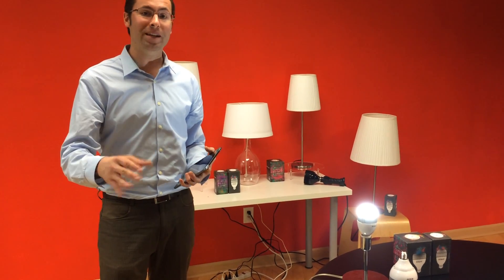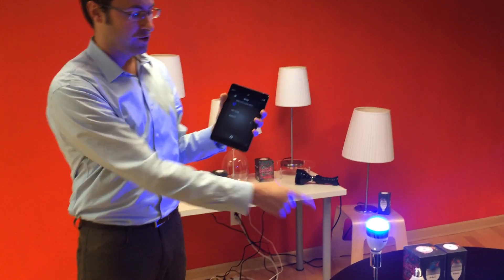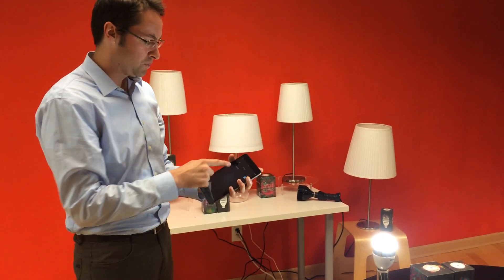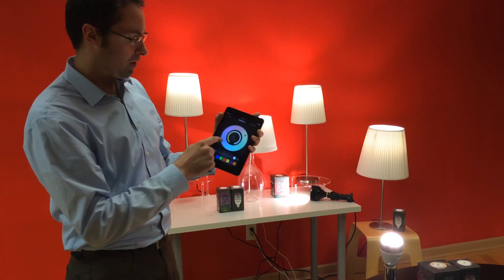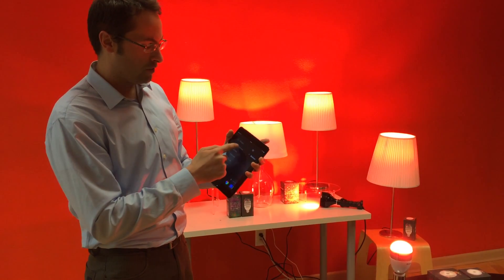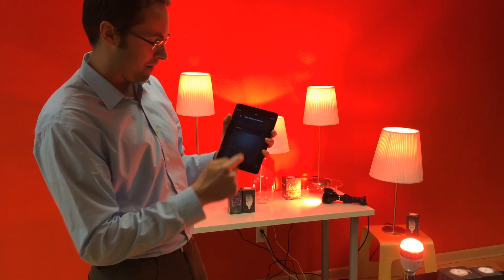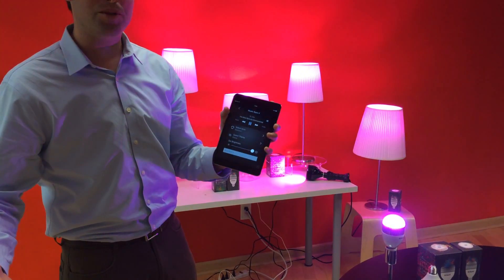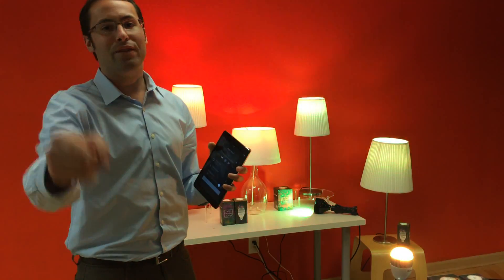ilumi Smartbulbs in 2 minutes!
Learn about the world's smartest lights from the automatic pairing process to Rise & Shine preset experience in 2 minutes.